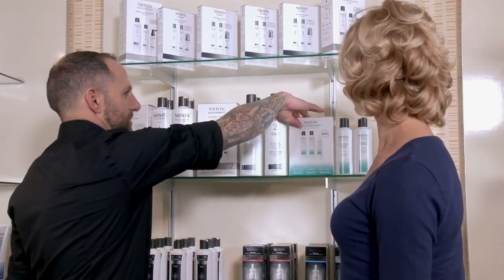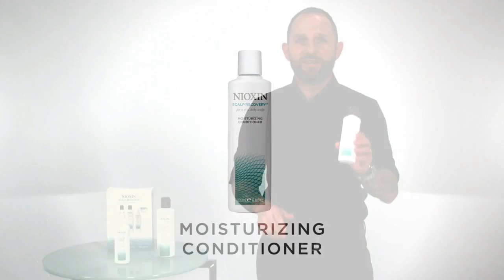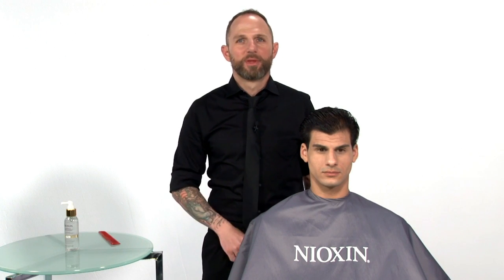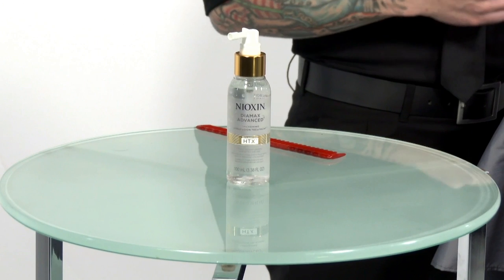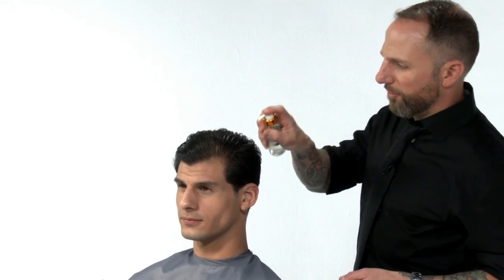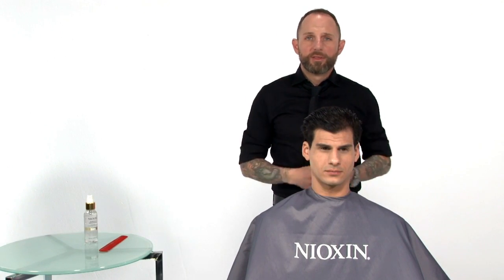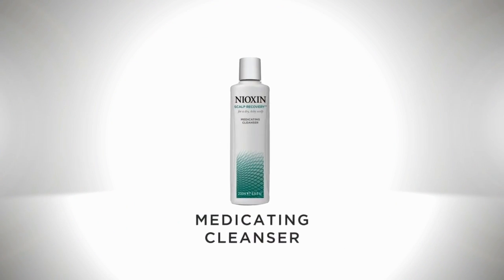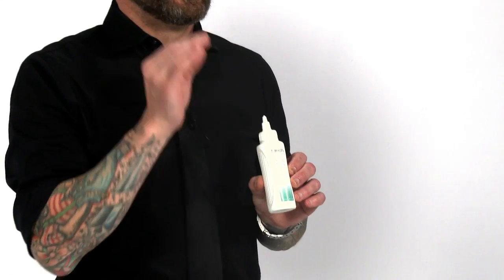Nioxin Product Knowledge